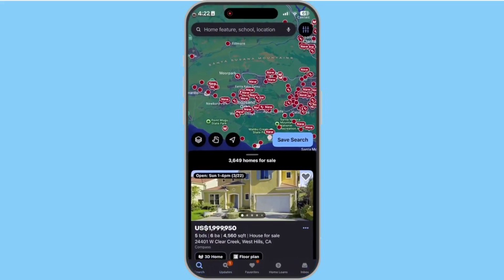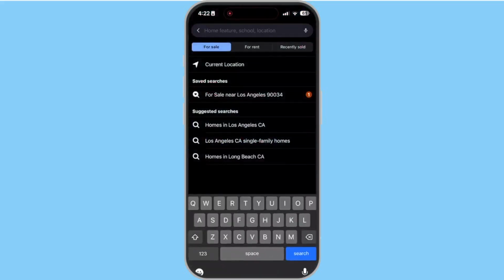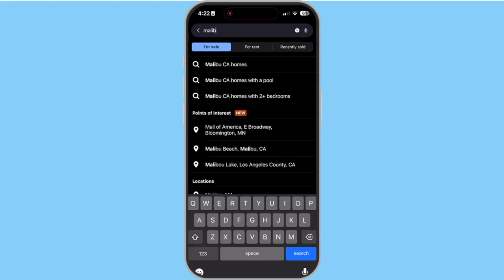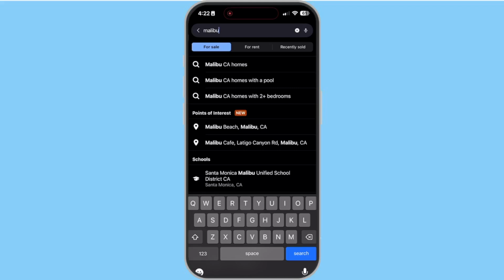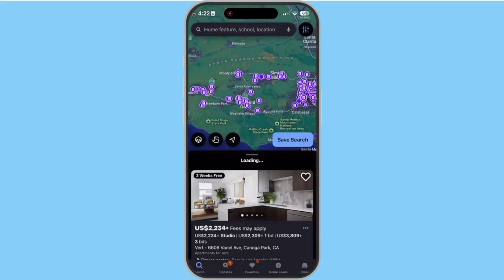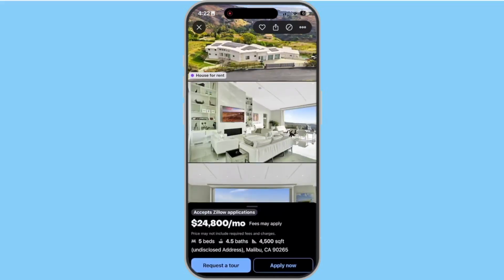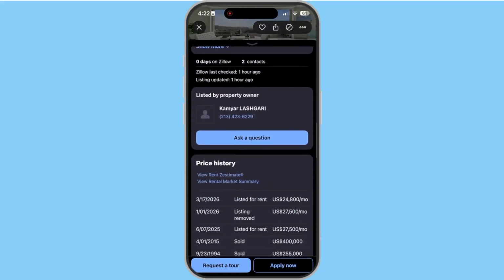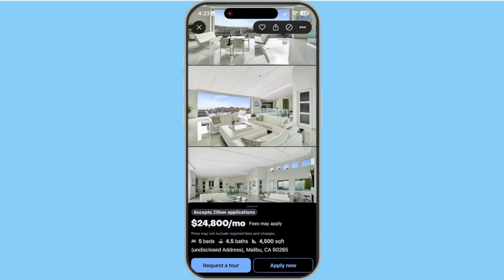How To Search Rentals In Zillow App [Quick Start]